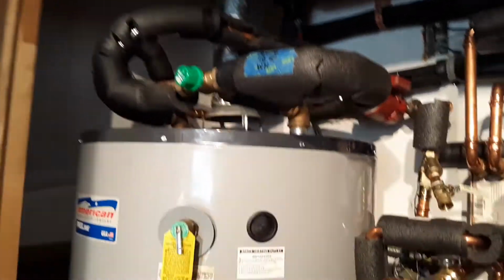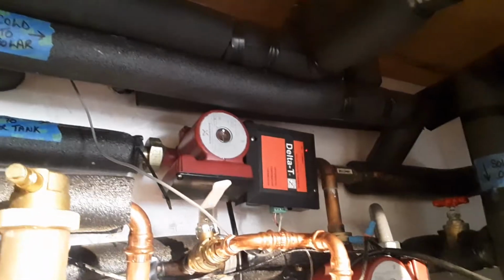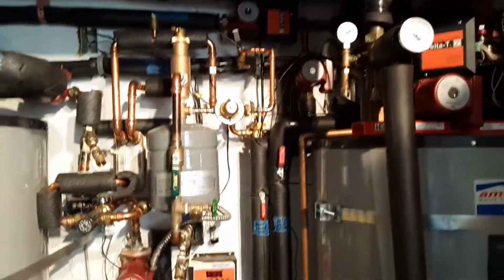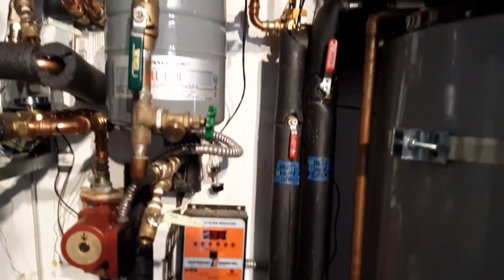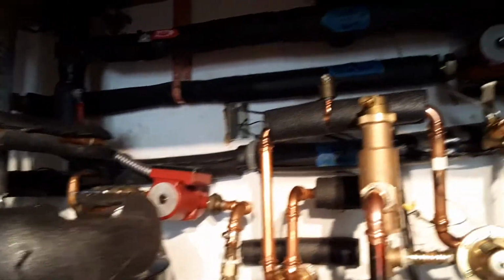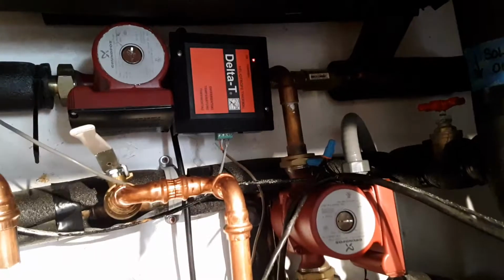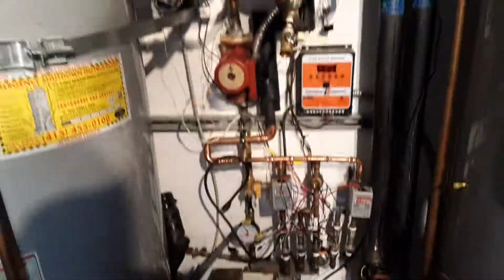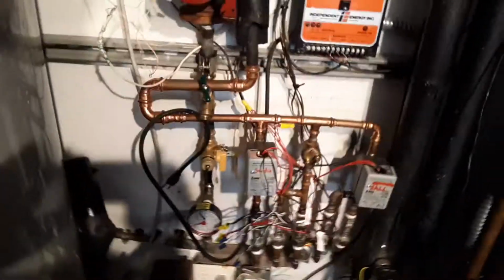Beadle Solar thermal-Radiant heating system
This is a view of the Solar thermal-Radiant heating system  that has three controllers, one relay box to activate the zone valves.